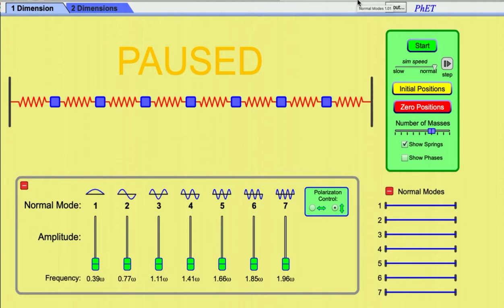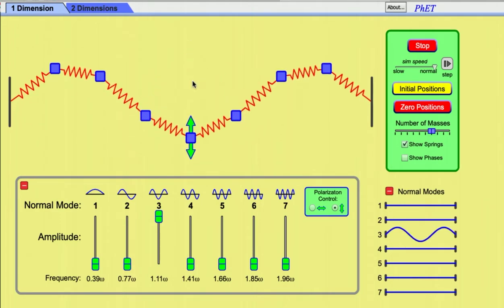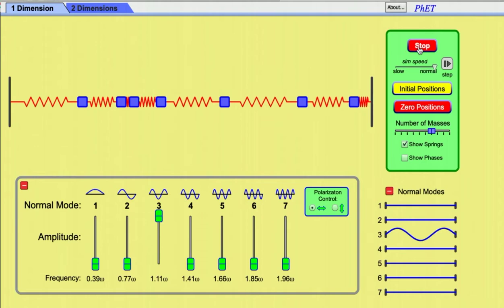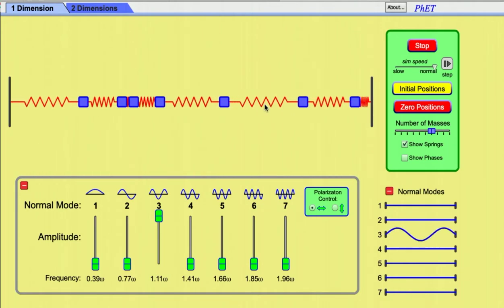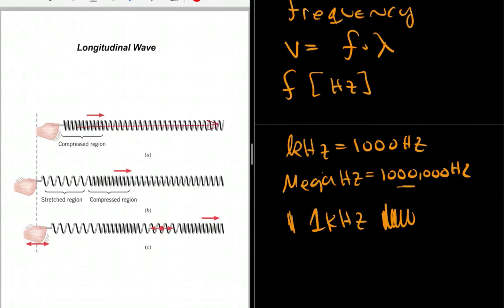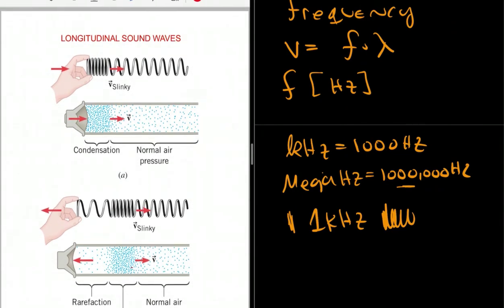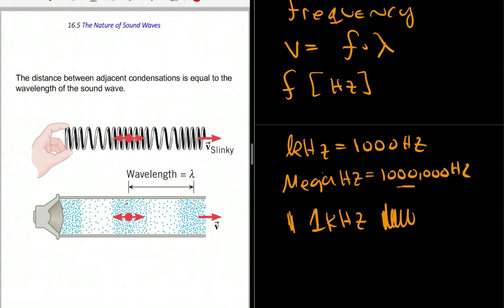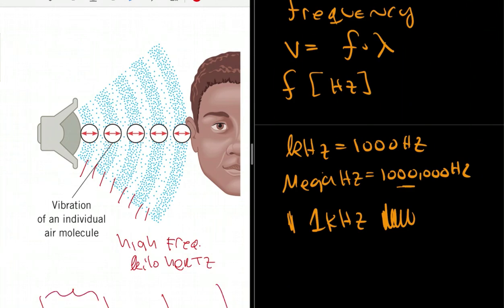PHY 1001 CH16 3